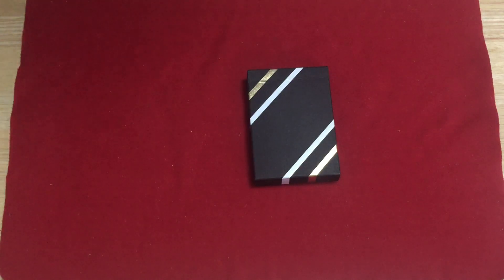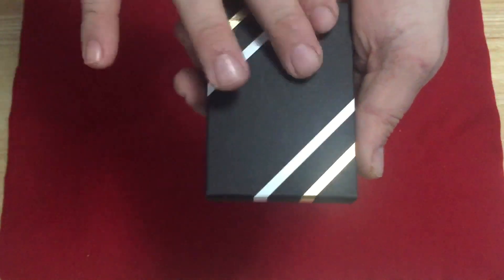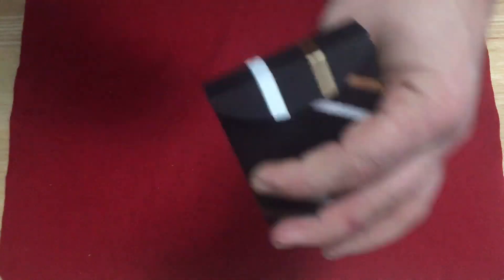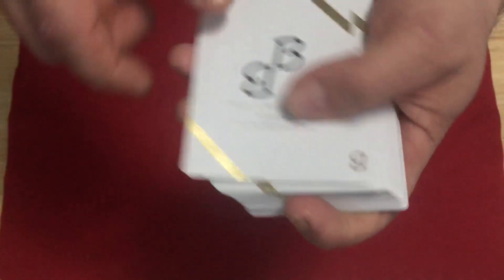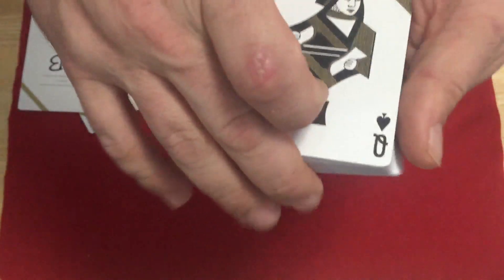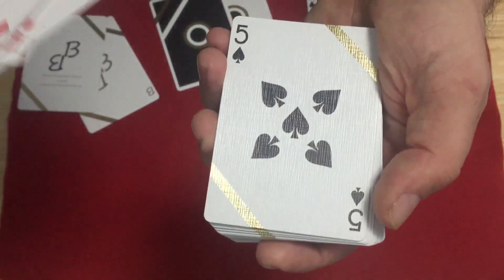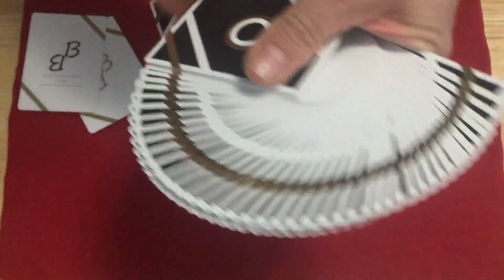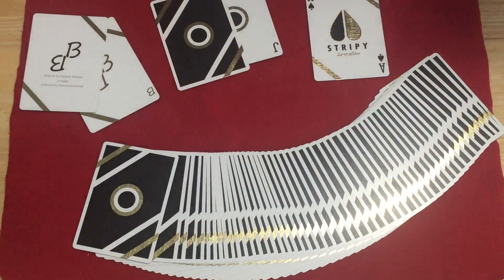Stripy Luxury Edition Deck Review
Really shiny deck!

Playingcarddecks.com
Hocus-pocus-com
Collectableplayingcards.com